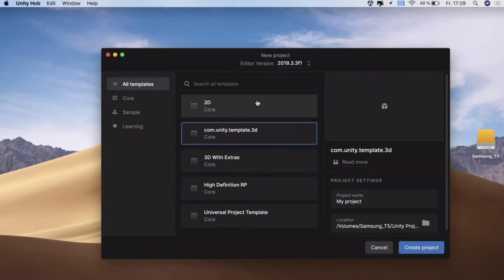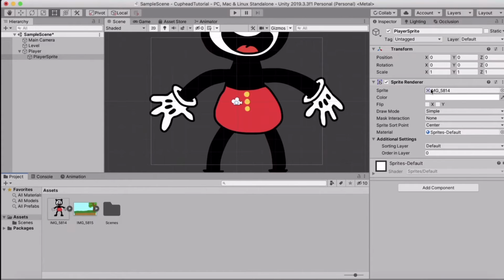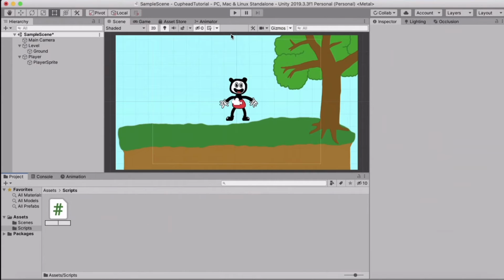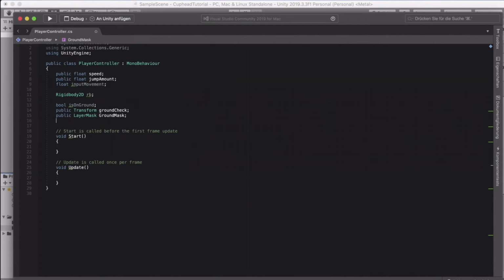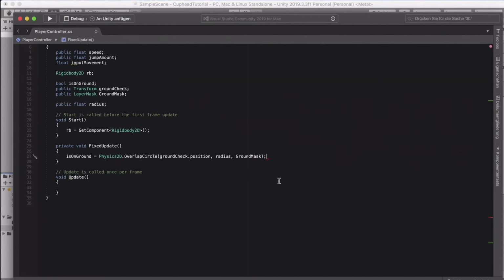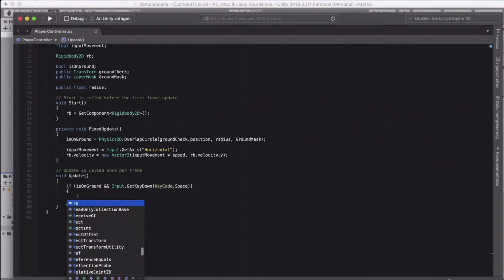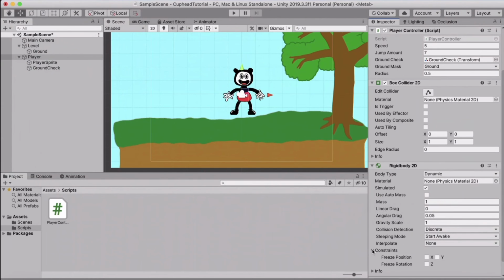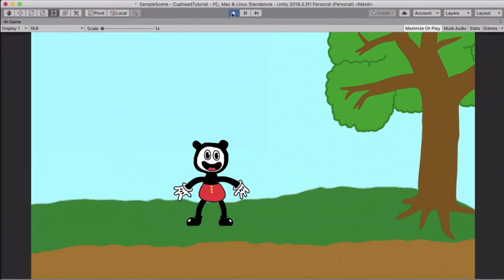How to make CUPHEAD in Unity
In this tutorial series, we‘ll make the 2D retro platformer Cuphead in Unity 2022. The series will include making background art, characters, bosses and animations as well as all the programming and even releasing your game!

Chapters:

0:00 - 1:05 Creating the Cuphead project
1:05 - 4:03 Making the player & level
4:03 - 6:05 Cuphead movement script (variables)
6:05 - 9:00 Cuphead movement script (Update)
9:00 - 11:50 Connecting the script to the player